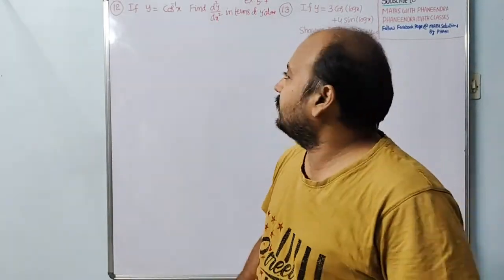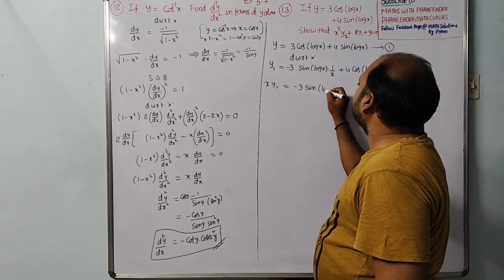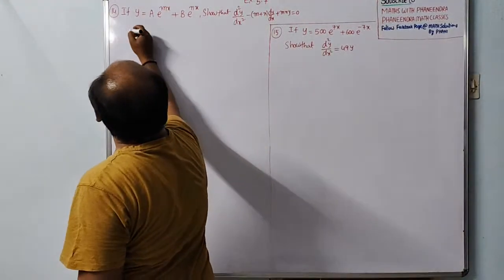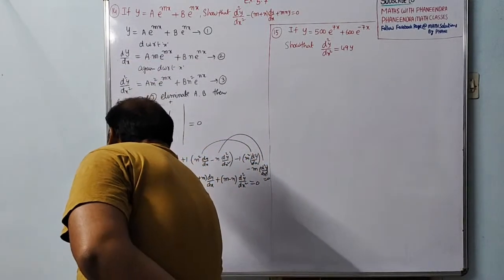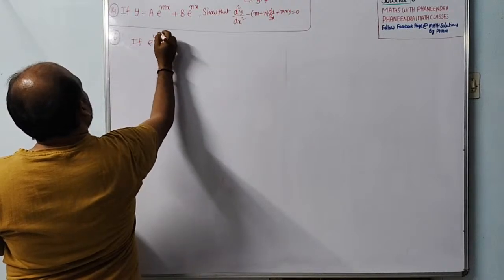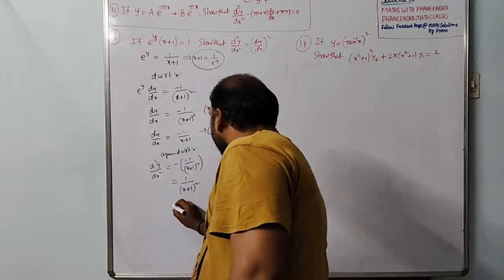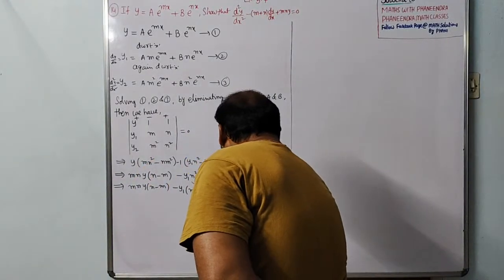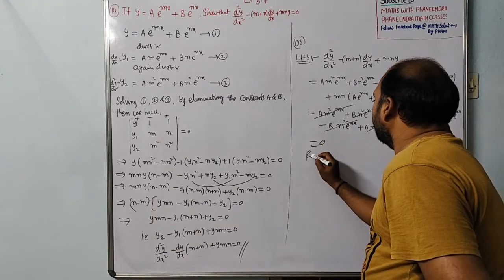Find the second order derivatives of the following functions ex:5.7#secondorderderivative#video_02